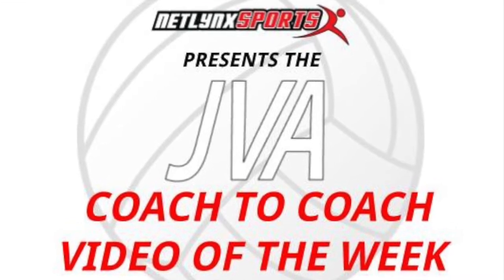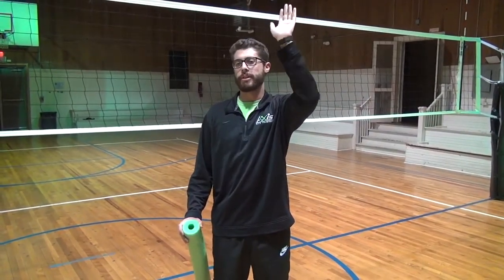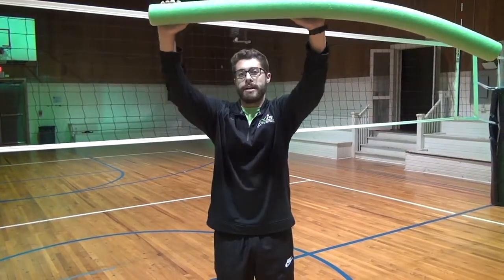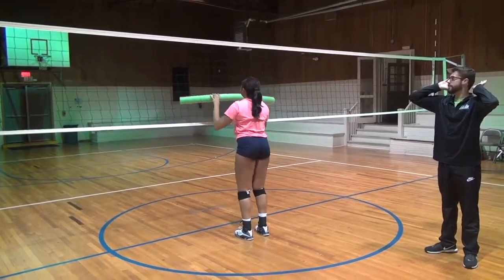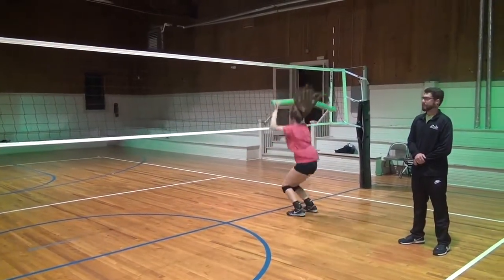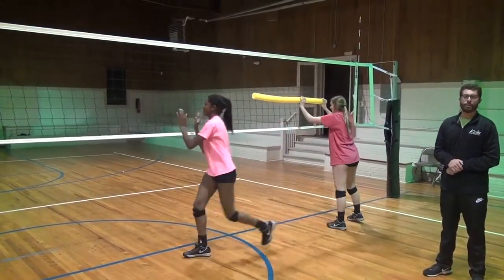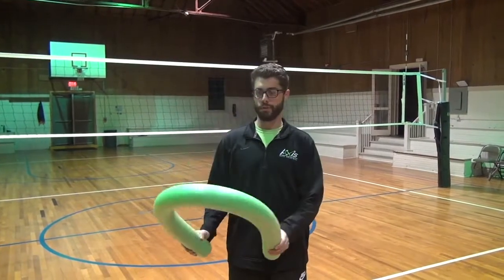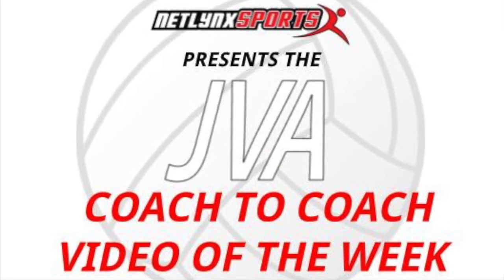JVA Coach to Coach Video of the Week: Blocking and Pressing Hands Over Net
Axis Elite Volleyball Academy (Simpsonville, SC) shares a coaching tool and progression to help players press their hands over the net when blocking.